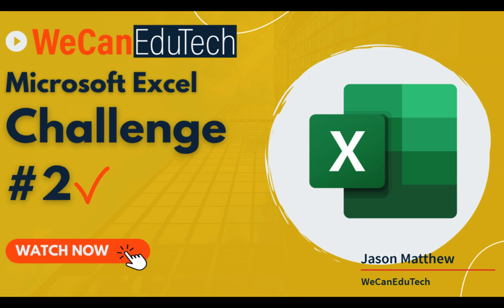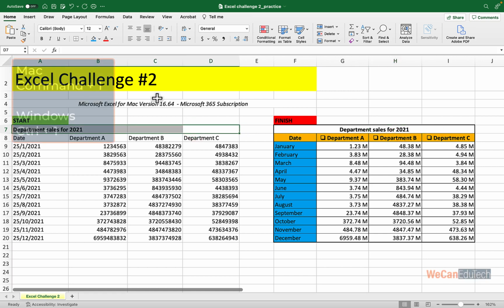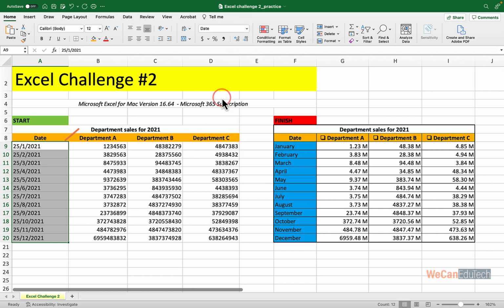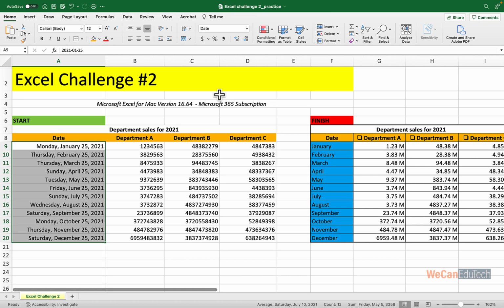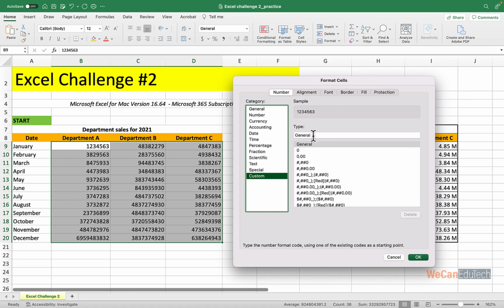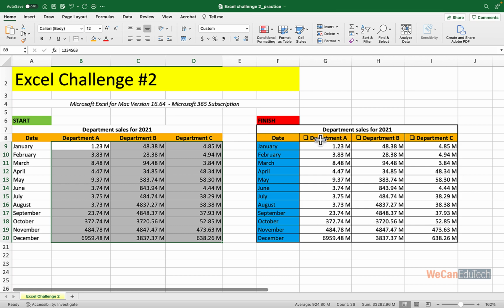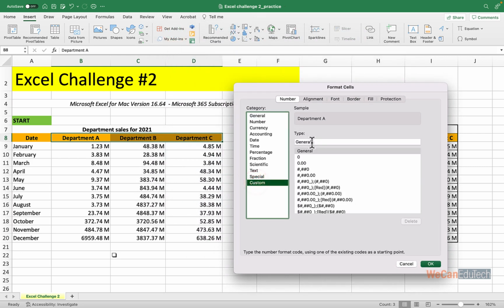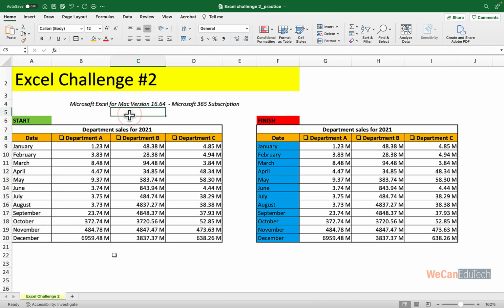WeCanEduTech Excel Challenge #2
The Microsoft Excel Challenge series tests your knowledge of the topics covered in the Learning Microsoft Excel series.
Timestamps
00:00 Problem
00:33 Hints
00:57 Solution

You can download a copy of the spreadsheet used in this challenge using this
You will get the most of this exercise if you try to solve the challenge on your own and then look at the solution in the video.

Hints:
The information needed to complete this challenge is covered in the following videos: